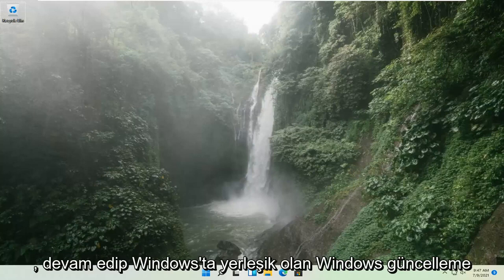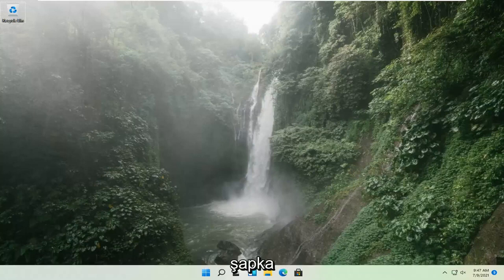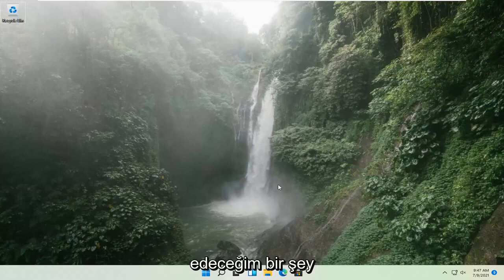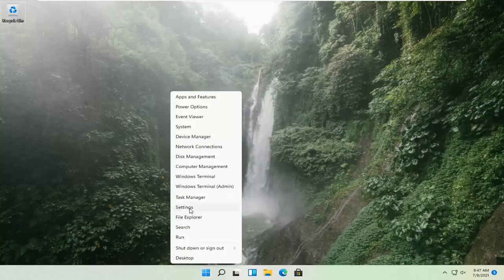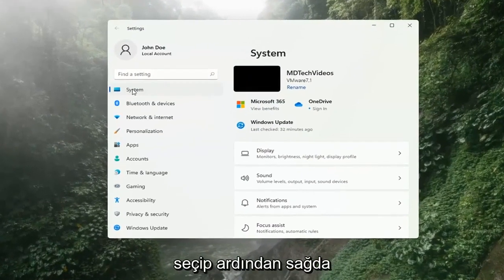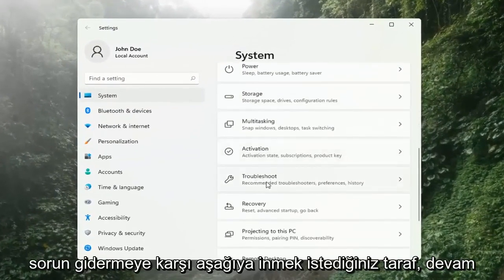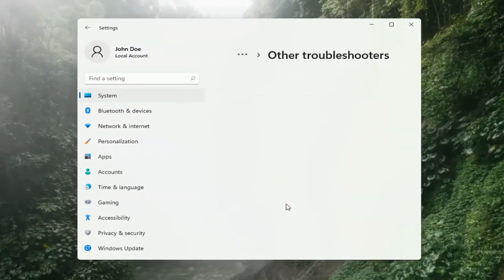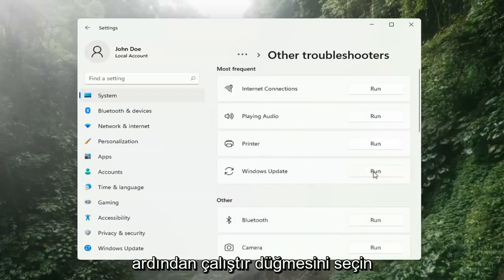Windows 11 Güncelleme Sorunu (Çözüldü %99) - Tüm yollar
Bir ay sonra Windows'ta oturum açtığınızda, yüklenecek güncellemeler olduğunu gördüğünüzde ve yalnızca Windows Update'in yüzde sıfırda kalması için bunları yüklemeyi denediğinizde nasıl hissediyorsunuz?

Bir Windows 11 güncellemesinin takıldığını mı buldunuz? Neyse ki, takılı kalmış bir Windows 10 güncellemesi dünyadaki en kötü şey değil. Aslında, tamamen kaçınılmaz değil. Dışarıda bu kadar çok donanım ve yazılım yapılandırması varken, her zaman beklenmedik bir sorunun ortaya çıkma olasılığı vardır.

Kötü böcekleri ezerek sizi korurlar ve işletim sisteminiz mümkün olduğunca sorunsuz çalışır.

Windows güncelleme sorun gidericisi, bekleyen yeniden başlatmayı kontrol etmekte takıldı
Windows 10 güncelleme takılma sorunu
Windows güncellemesinin takılmasını düzeltin